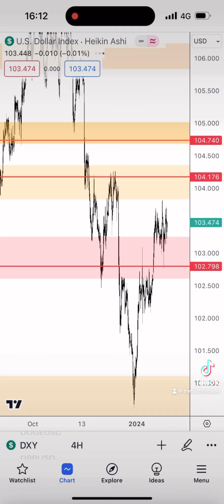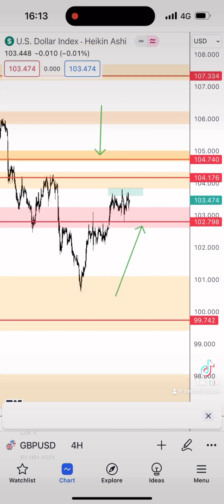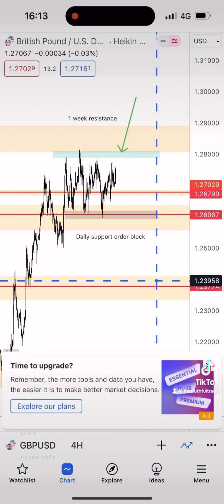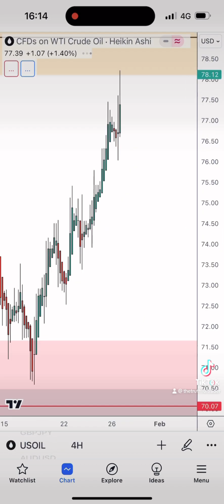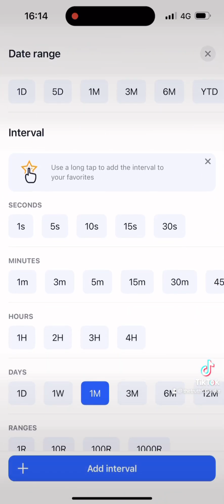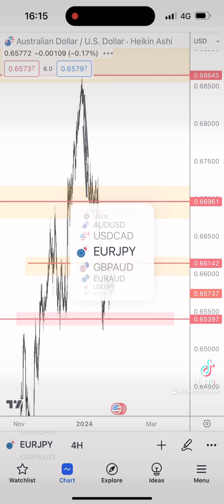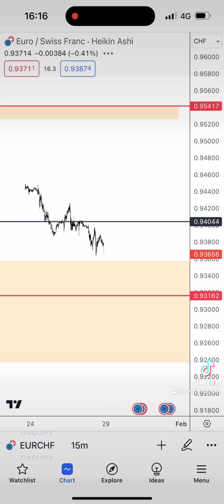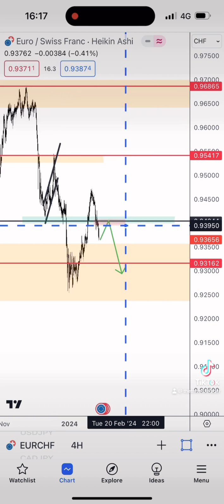A look at the markets this week